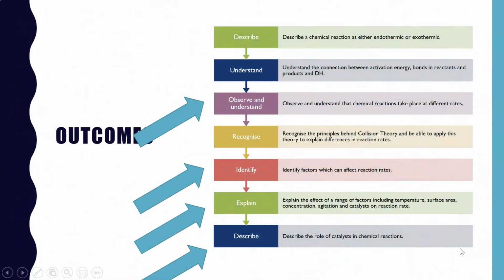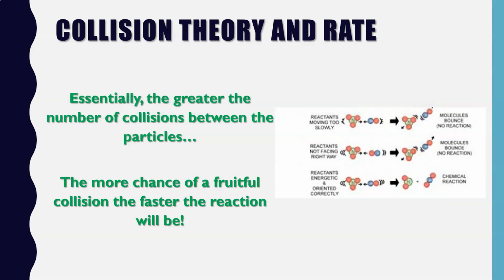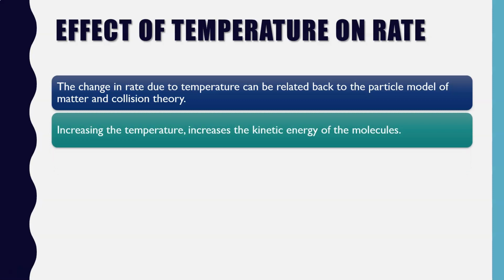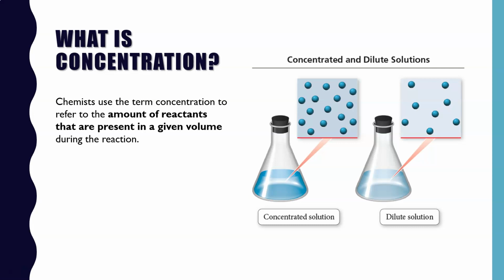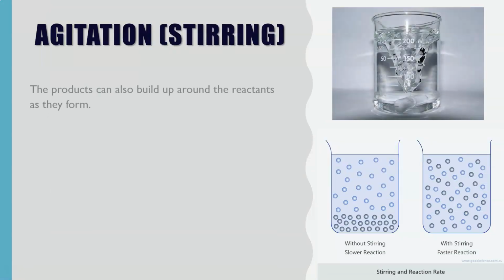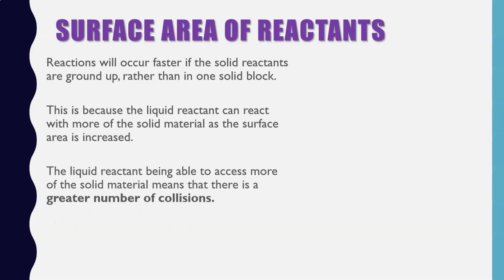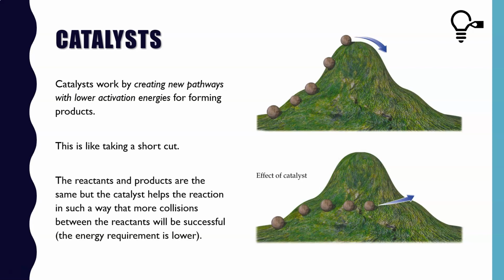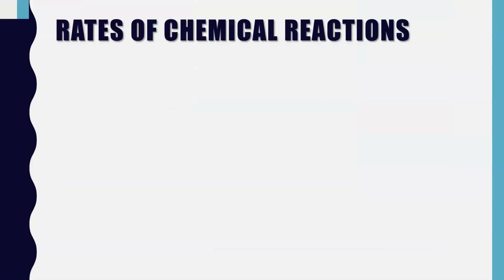Video 3 Rates of Reaction